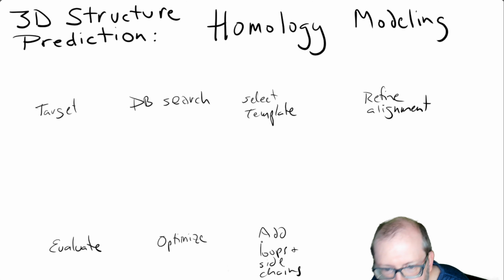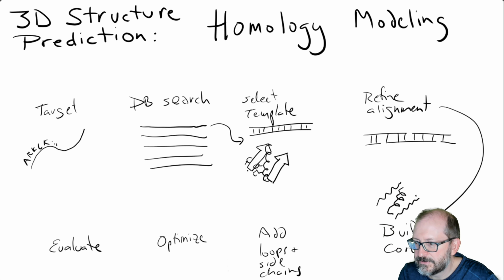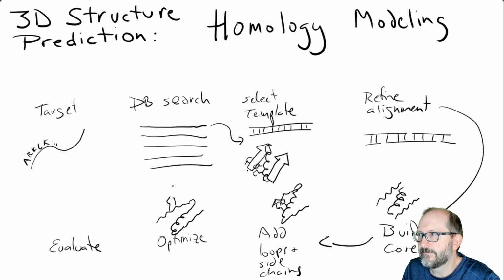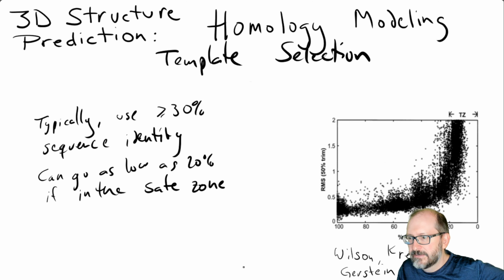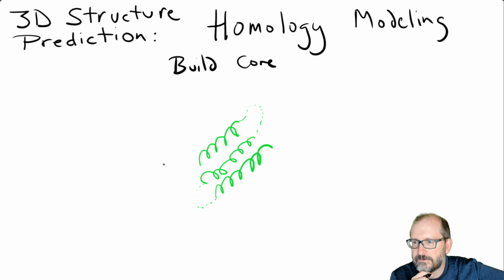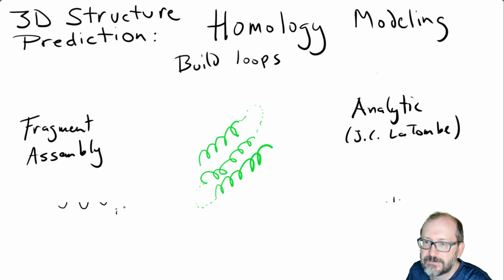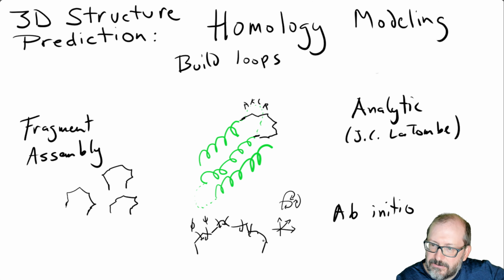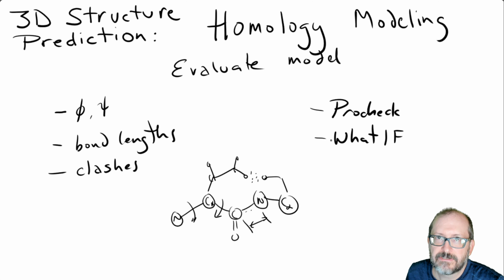3d protein structure prediction part 1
Part of KB7016 / KB7021 Bioinformatics
0:00 Overview
0:41 Homology Modeling workflow
8:13 Which structure prediction technique to use
9:50 Template selection. The Safe and Twilight Zones.
12:13 Realignment
13:02 Building the core
13:28 Build side chains
16:37 Build loops
20:10 Refine
21:46 Evaluate